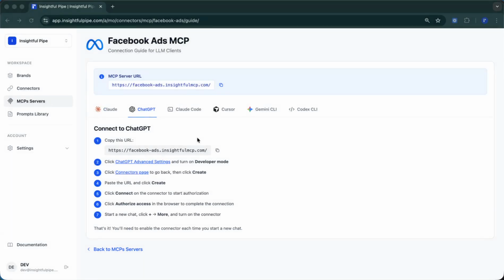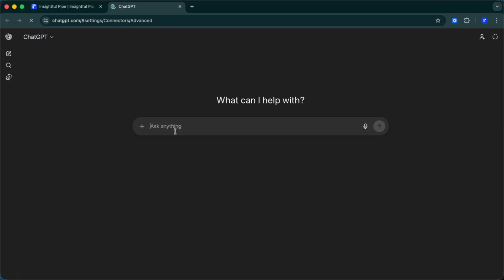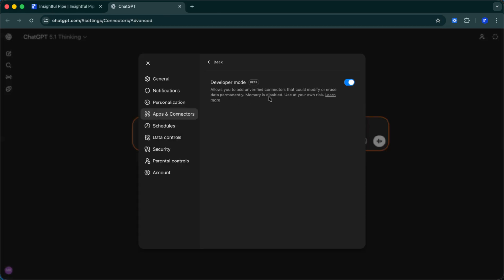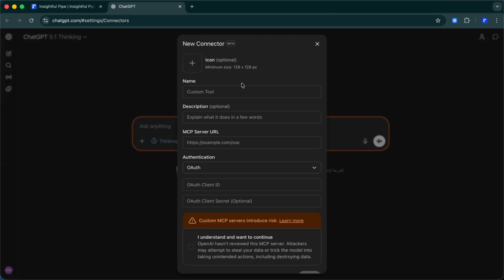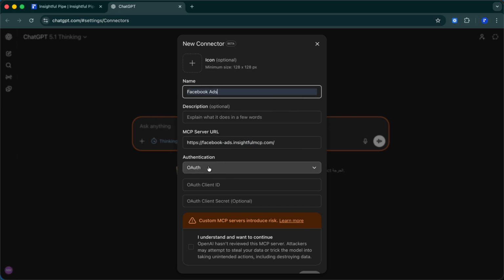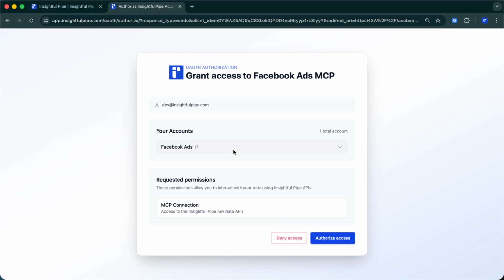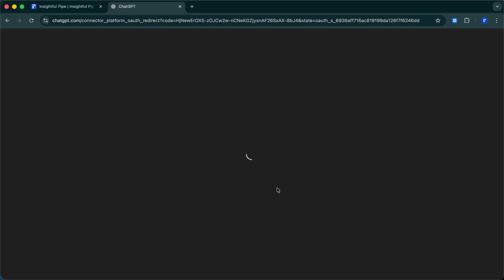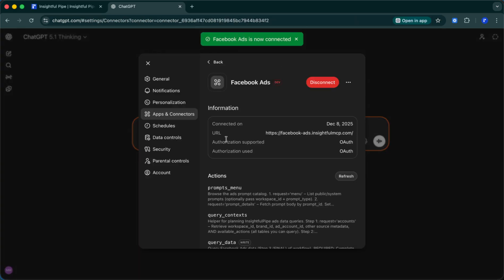Connect Insightful Pipe MCP to ChatGPT - Facebook Ads Integration Tutorial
How to get a Facebook Ads report in ChatGPT with the InsightfulPipe Facebook Ads MCP server: connect once, then pull live data with one prompt.

Connect Insightful Pipe MCP (Model Context Protocol) to ChatGPT and start querying your Facebook Ads data with AI in under 2 minutes.

⏱️ Timestamps:
0:00 - Introduction
0:10 - Copy MCP server URL from connection guide
0:25 - Enable Developer mode in ChatGPT settings
0:45 - Create new connector with OAuth
1:05 - Complete OAuth authorization
1:25 - Verify MCP server is connected

In this tutorial, you'll learn:
• How to copy the MCP server URL from the connection guide
• How to enable Developer mode in ChatGPT settings
• How to create a new connector with OAuth authentication
• How to complete OAuth authorization
• How to verify your MCP server is connected

Insightful Pipe provides Model Context Protocol (MCP) servers that connect your marketing data to AI assistants like ChatGPT, Claude, Cursor, and more. Query your Facebook Ads, Google Analytics, and other platforms directly from your AI tools.

The Facebook Ads MCP server is a hosted remote MCP server with 67 actions (41 read, 26 write). It works with Claude, ChatGPT, Cursor and Claude Code. New campaigns are created paused.